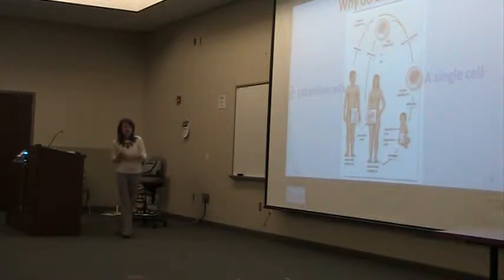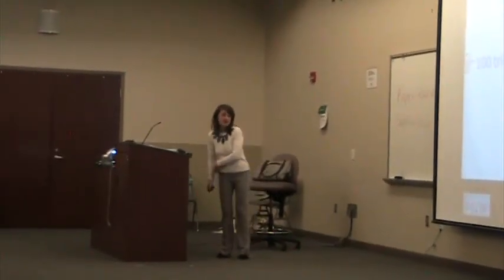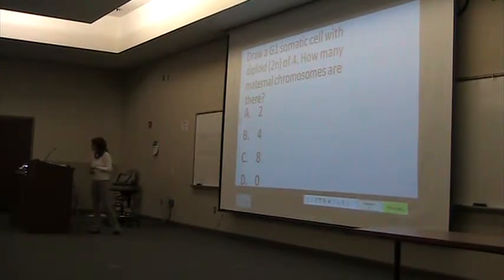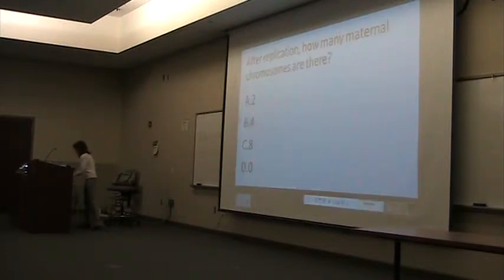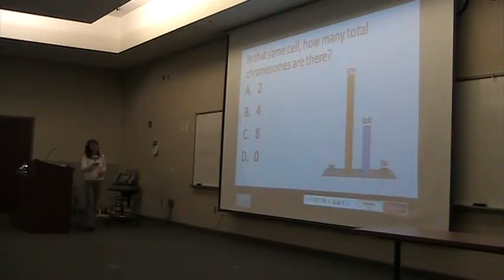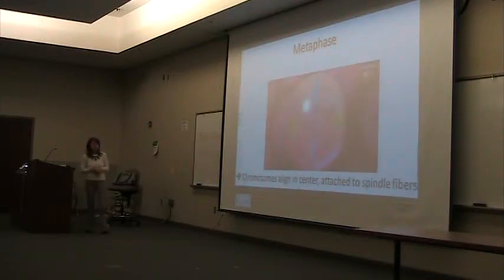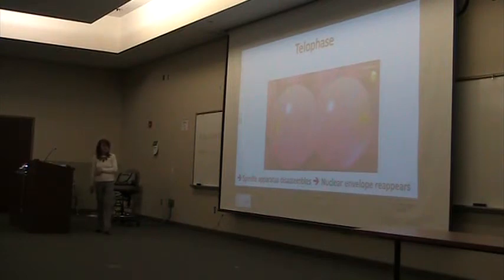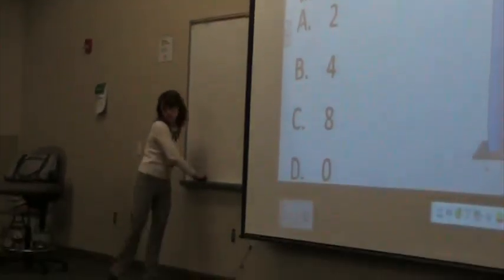Steps in Cell Division